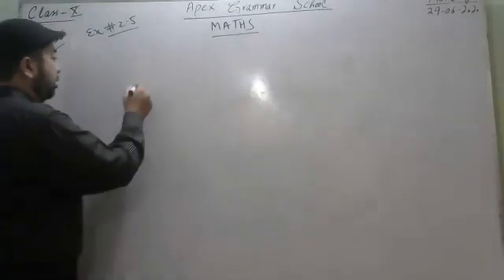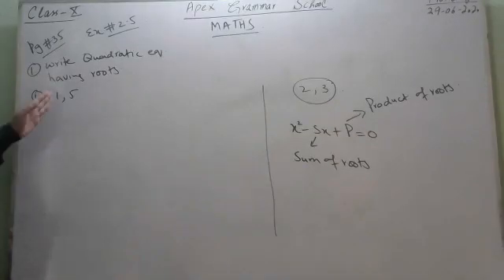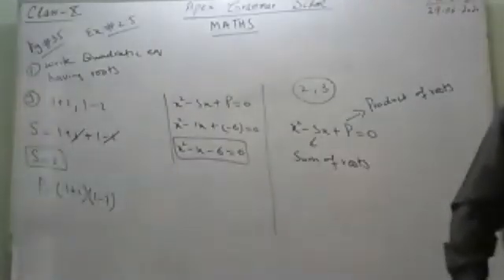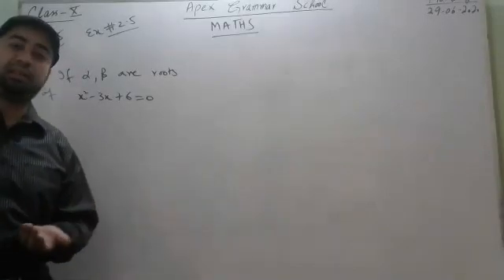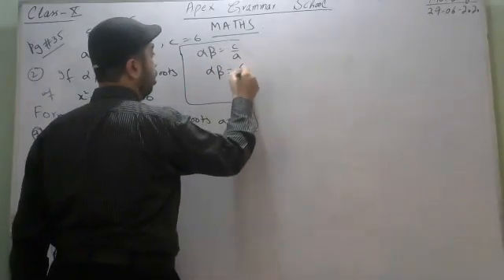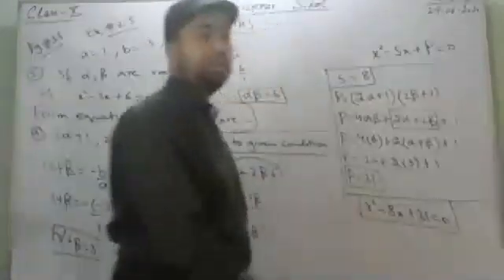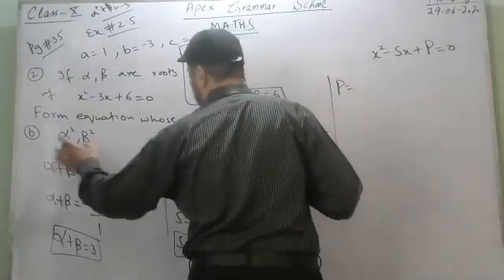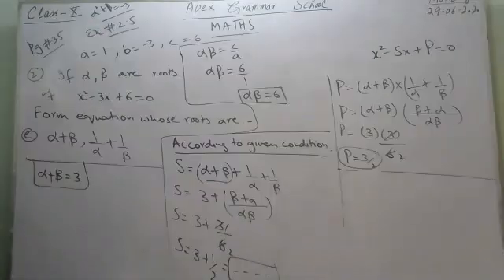Mathematics Class X, Tuesday, 30.06.2020